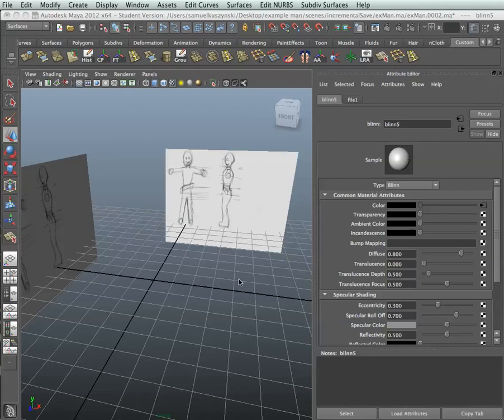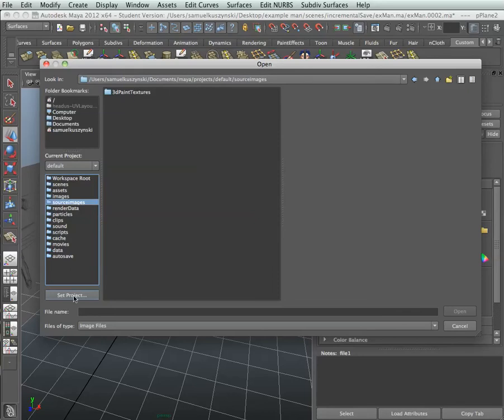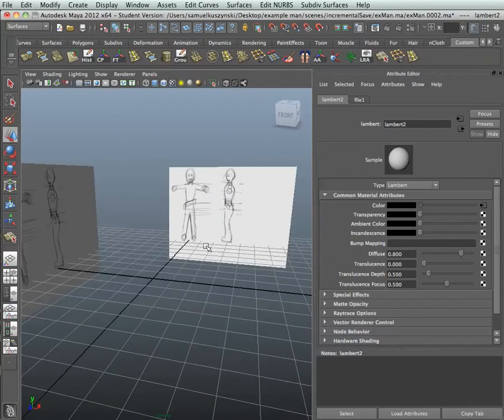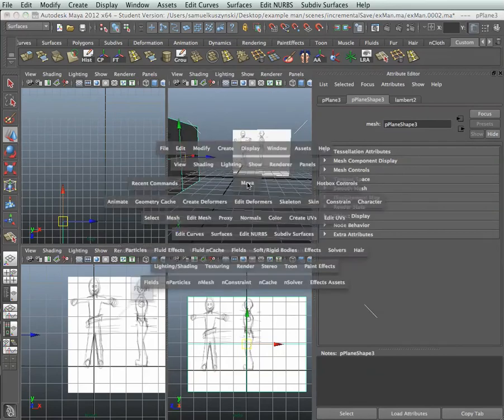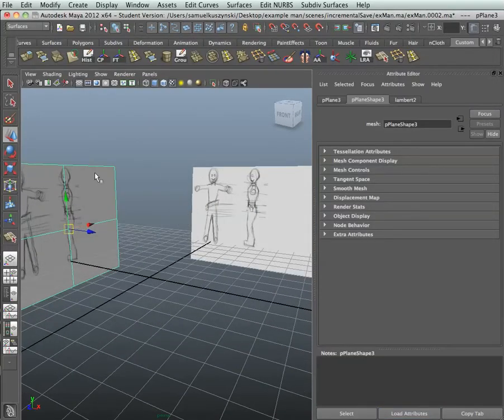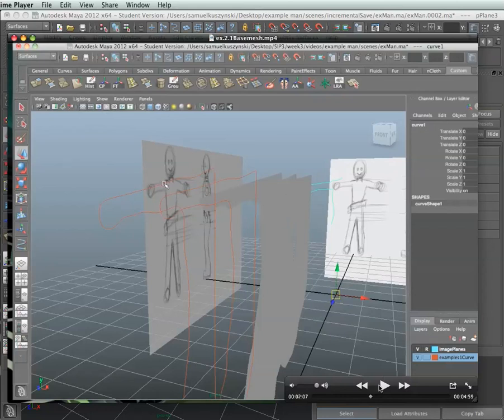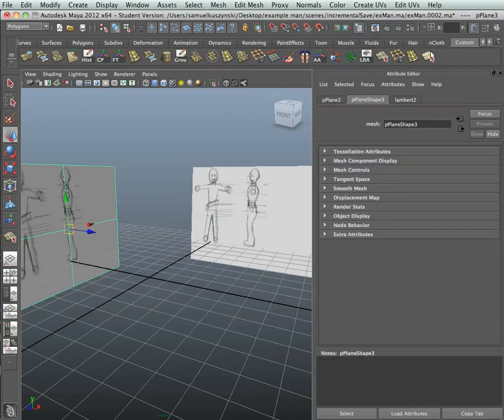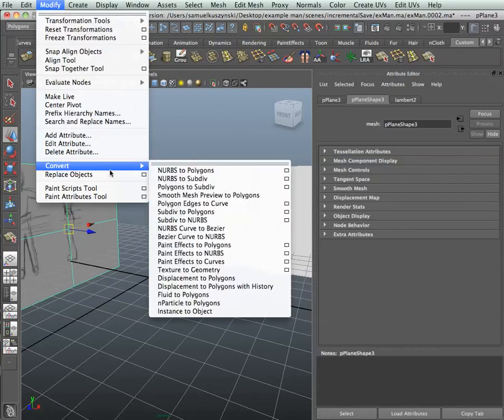Intermediate Workflow For Designing Game Characters: Part 2.1